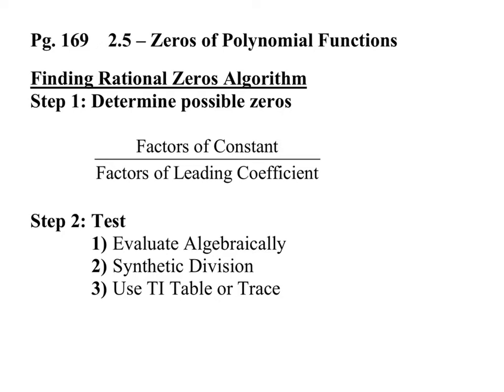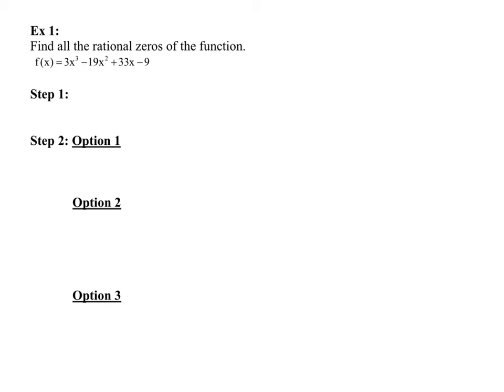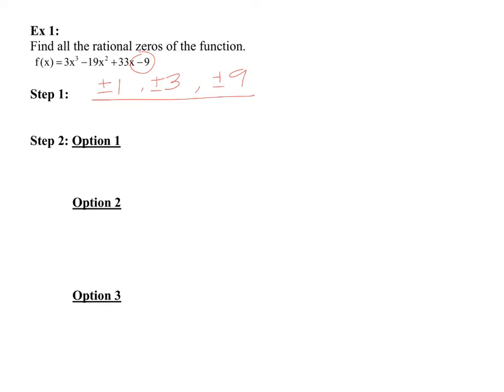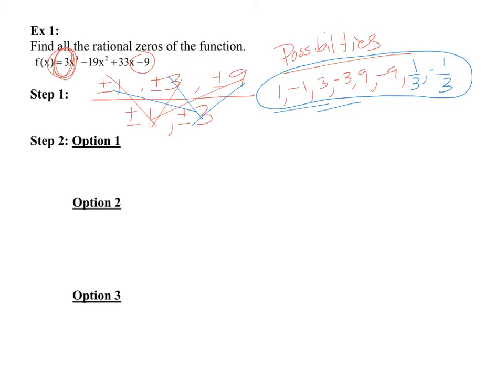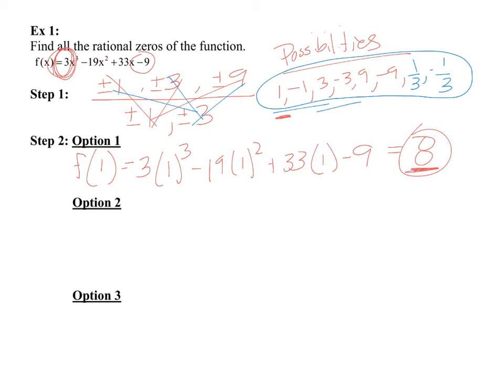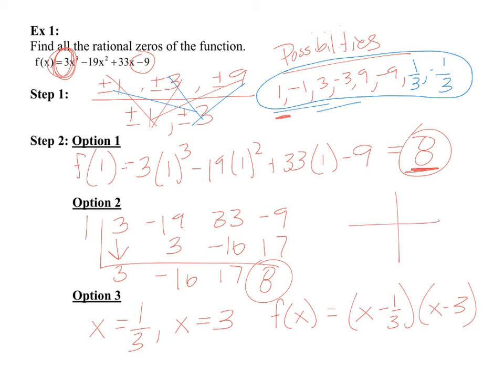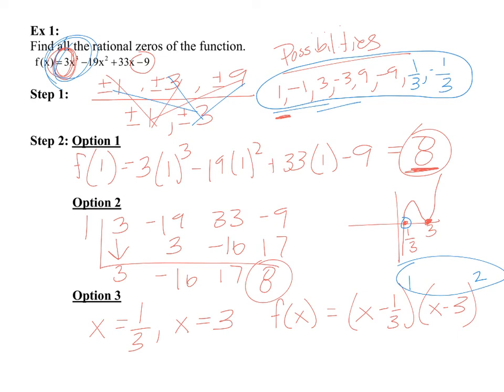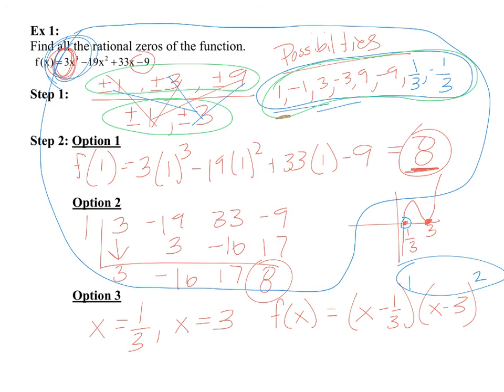Lesson 2.5 - Pre-Calculus